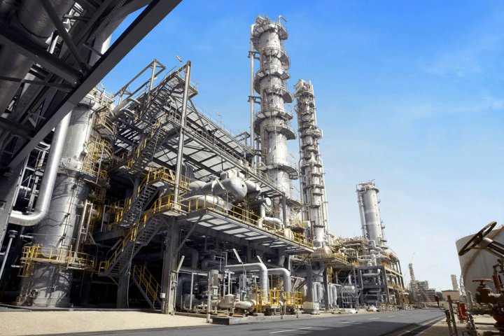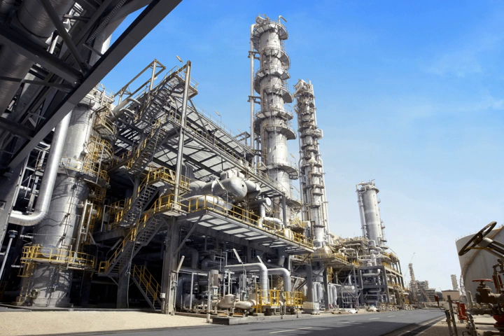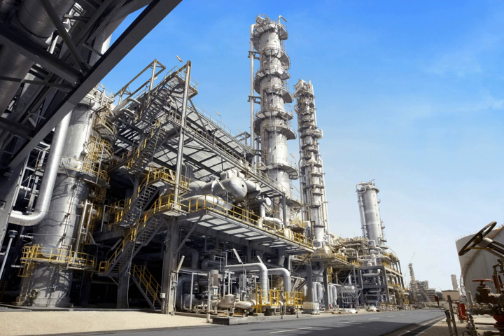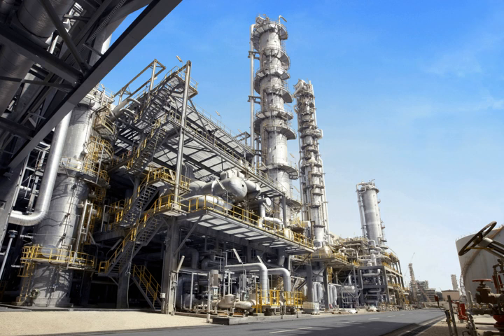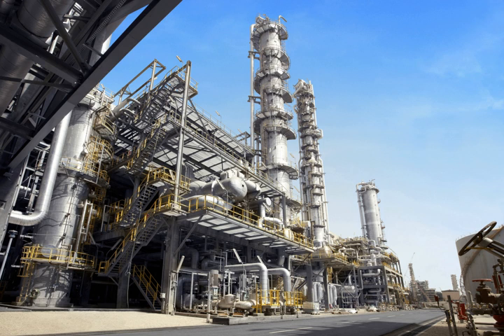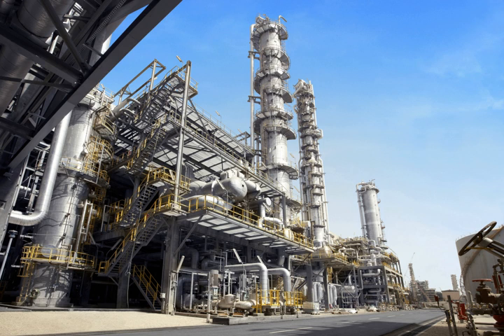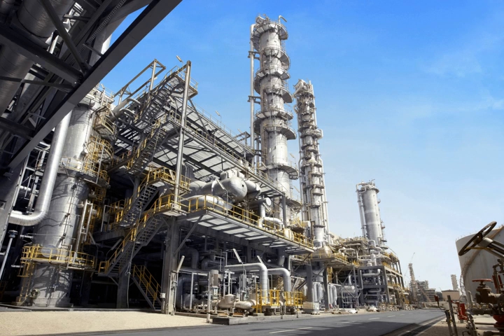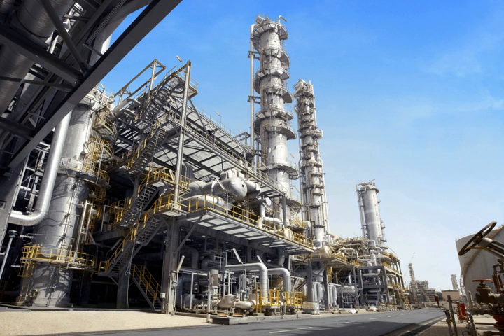Petrochemicals | Wikipedia audio article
00:06:16 1 History
00:08:19 2 Olefins
00:12:30 3 Aromatics
00:16:55 4 List of petrochemicals
00:17:05 5 See also

- Socrates

SUMMARY
Petrochemicals (also known as petroleum distillates) are chemical products derived from petroleum. Some chemical compounds made from petroleum are also obtained from other fossil fuels, such as coal or natural gas, or renewable sources such as corn, palm fruit or sugar cane.
The two most common petrochemical classes are olefins (including ethylene and propylene) and aromatics (including benzene, toluene and xylene isomers).
Oil refineries produce olefins and aromatics by fluid catalytic cracking of petroleum fractions. Chemical plants produce olefins by steam cracking of natural gas liquids like ethane and propane. Aromatics are produced by catalytic reforming of naphtha. Olefins and aromatics are the building-blocks for a wide range of materials such as solvents, detergents, and adhesives. Olefins are the basis for polymers and oligomers used in plastics, resins, fibers, elastomers, lubricants, and gels.Global ethylene and propylene production are about 115 million tonnes and 70 million tonnes per annum, respectively. Aromatics production is approximately 70 million tonnes. The largest petrochemical industries are located in the USA and Western Europe; however, major growth in new production capacity is in the Middle East and Asia. There is substantial inter-regional petrochemical trade.
Primary petrochemicals are divided into three groups depending on their chemical structure:

Olefins includes Ethene, Propene, Butenes and butadiene. Ethylene and propylene are important sources of industrial chemicals and plastics products. Butadiene is used in making synthetic rubber.
Aromatics includes Benzene, toluene and xylenes, as a whole referred to as BTX and primarily obtained from petroleum refineries by extraction from the reformate produced in catalytic reformers using Naphtha obtained from petroleum refineries. Benzene is a raw material for dyes and synthetic detergents, and benzene and toluene for isocyanates MDI and TDI used in making polyurethanes. Manufacturers use xylenes to produce plastics and synthetic fibers.
Synthesis gas is a mixture of carbon monoxide and hydrogen used to make ammonia and methanol. Ammonia is used to make the fertilizer urea and methanol is used as a solvent and chemical intermediate. Steam crackers are not to be confused with steam reforming plants used to produce hydrogen and ammonia.
Methane, ethane, propane and butanes obtained primarily from natural gas processing plants.
Methanol and formaldehyde.In 2007, the amounts of ethylene and propylene produced in steam crackers were about 115 Mt (megatonnes) and 70 Mt, respectively. The output ethylene capacity of large steam crackers ranged up to as much as 1.0 – 1.5 Mt per year.
The adjacent diagram schematically depicts the major hydrocarbon sources used in producing petrochemicals are.
Like commodity chemicals, petrochemicals are made on a very large scale. Petrochemical manufacturing units differ from commodity chemical plants in that they often produce a number of related products. Compare this with specialty chemical and fine chemical manufacture where products are made in discrete batch processes.
Petrochemicals are predominantly made in a few manufacturing locations around the world, for example in Jubail & Yanbu Industrial Cities in Saudi Arabia, Texas & Louisiana in the US, in Teesside in the Northeast of England in the United Kingdom, in Rotterdam in the Netherlands, and in Jamnagar & Dahej in Gujarat, India. Not all of the petrochemical or commodity chemical materials produced by the chemical industry are made in one single location but groups of related materials are often  ...